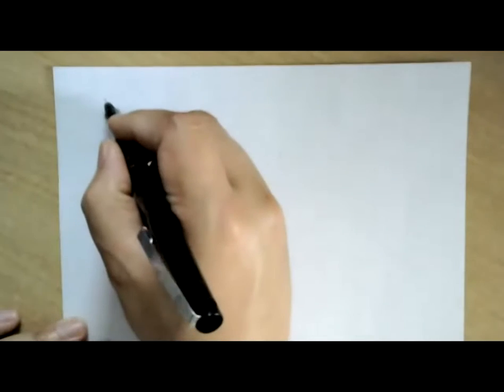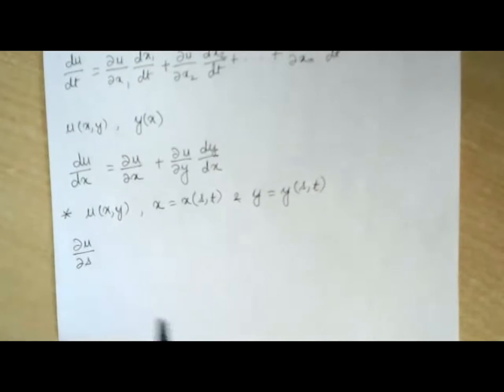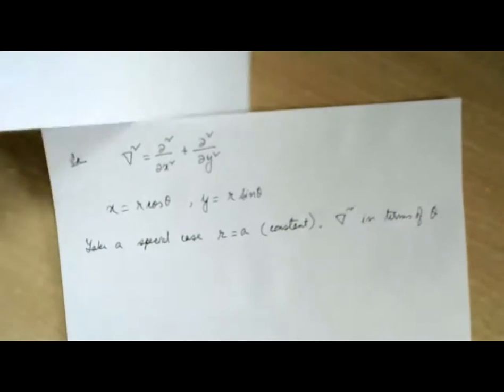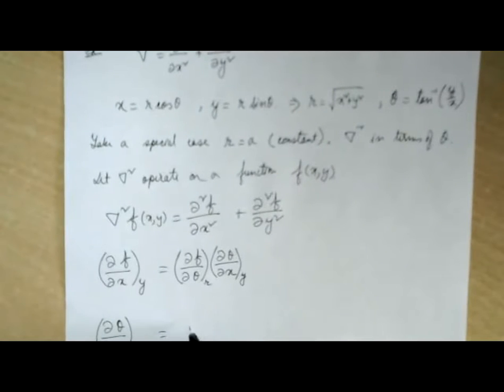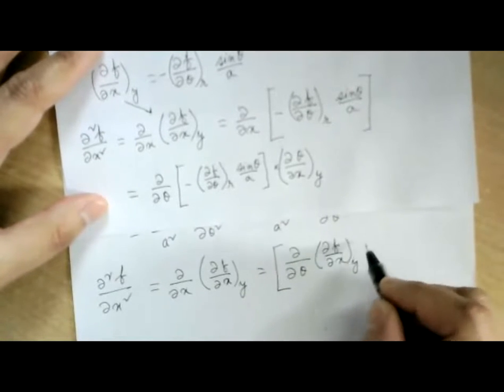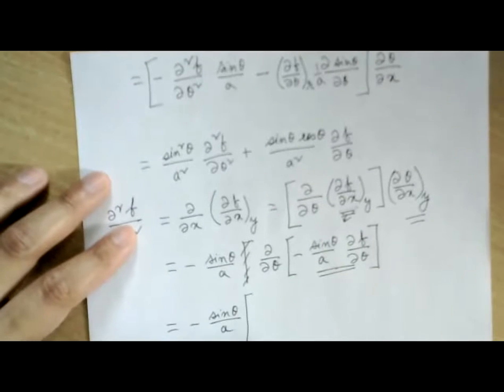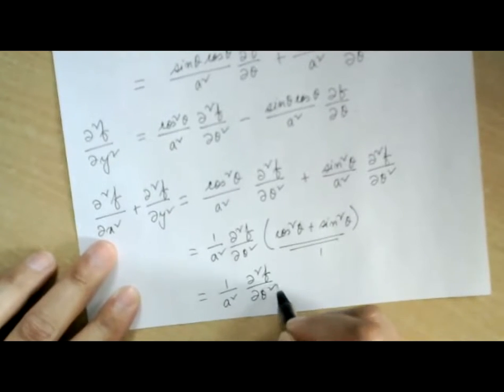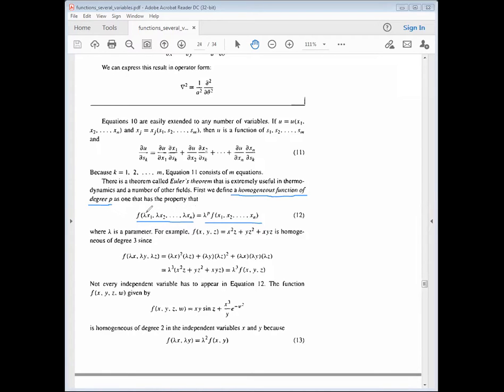Mathematical Physics - I Lecture 02 Part 1